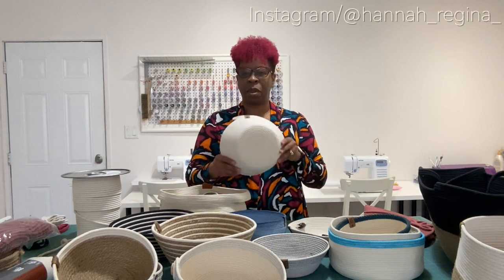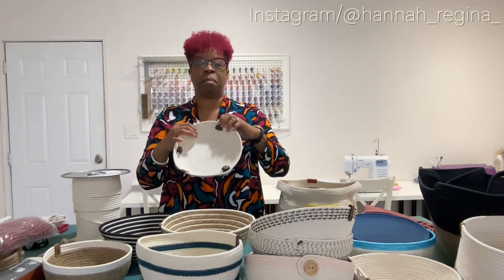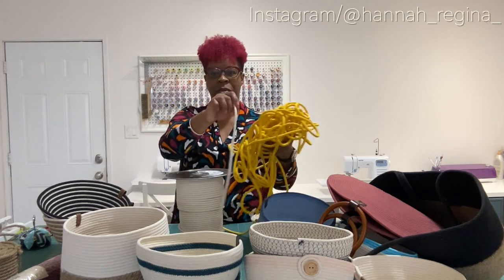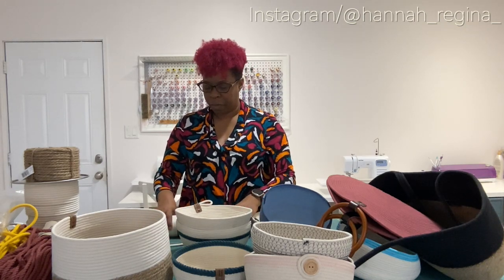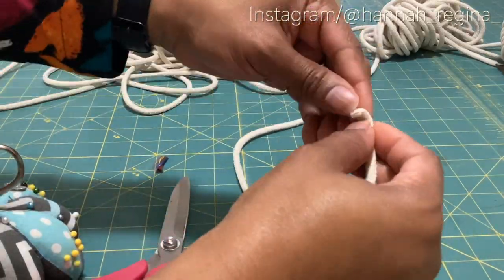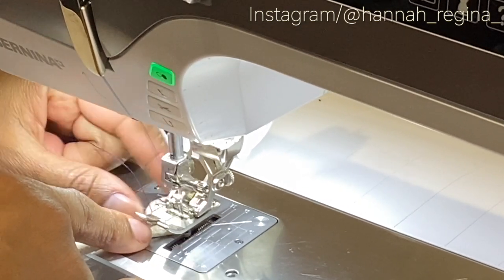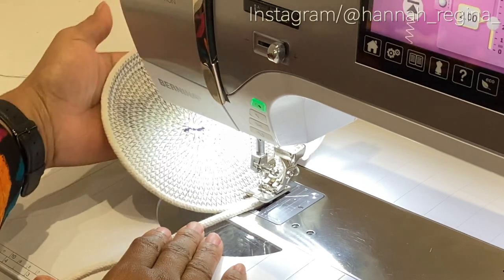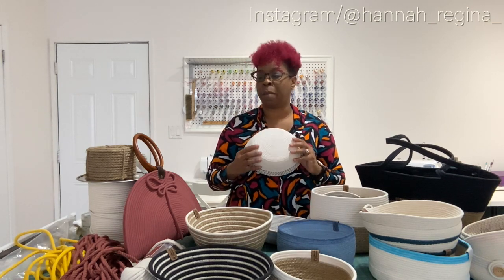How to sew a rope basket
In this video you will learn the basics of making a rope bowl. Once you have completed your first bowl, the design possibilities are endless.